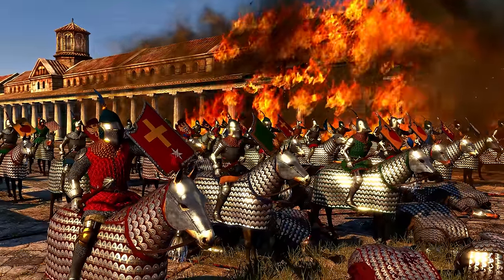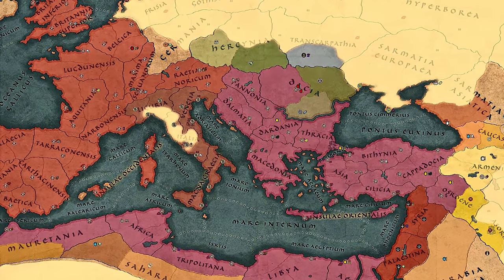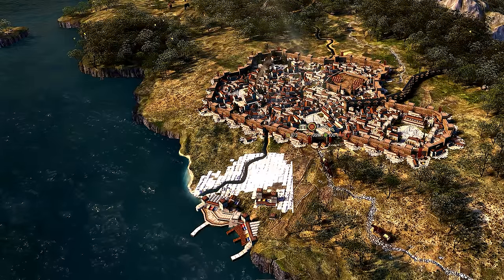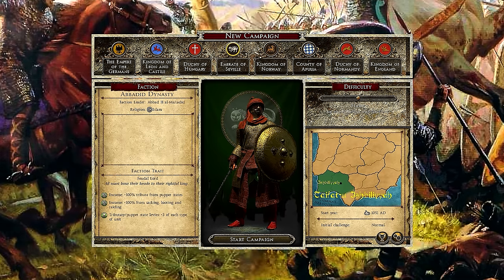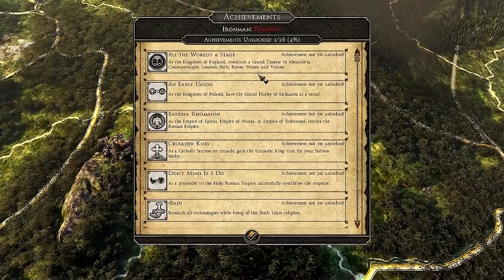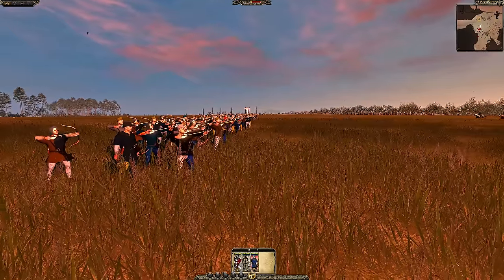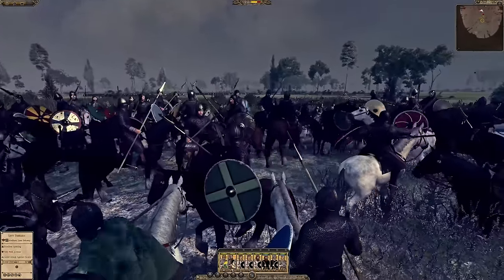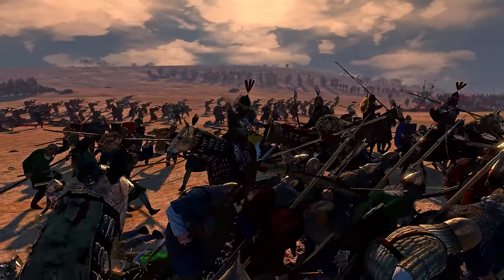INSANE things are happening in Total War Attila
Total War Attila is experiencing a renaissance of game-changing mods, and 2024 is only the beginning! And honestly, who would've thought? Total War Attila saw only one year of expansions and DLCs, and did not initially sell very well either. But modders have taken the game to heart, and Attila now offers some of the most exciting mods of all time, which is what I'm going to show you here today.

From Rome Era to EARL's crazy gameplay tweaks, to a fricking Crusader Kings 3 implementation, Medieval Kingdoms 1212 and even Lord of the Rings, Attila just seems to offer - or is going to offer- just about anything a Total War enthusiast can want, and I'm loving it. But what do you think?